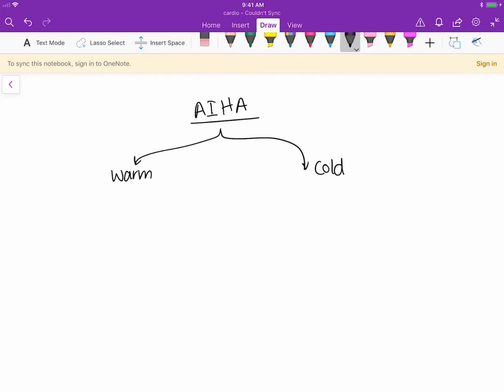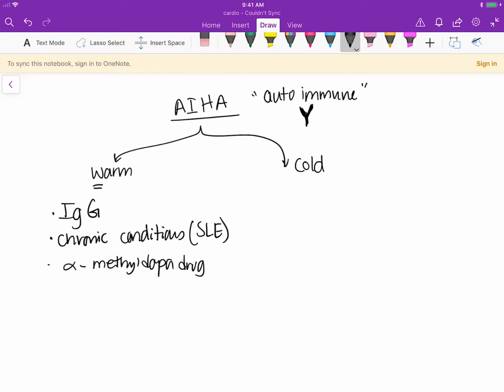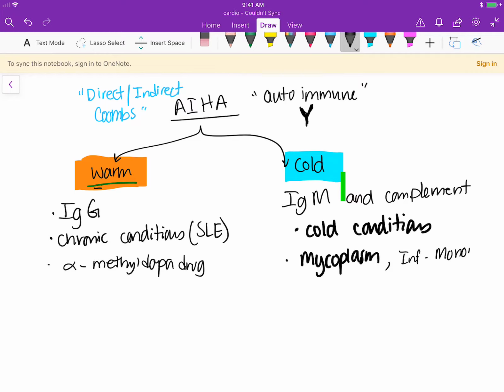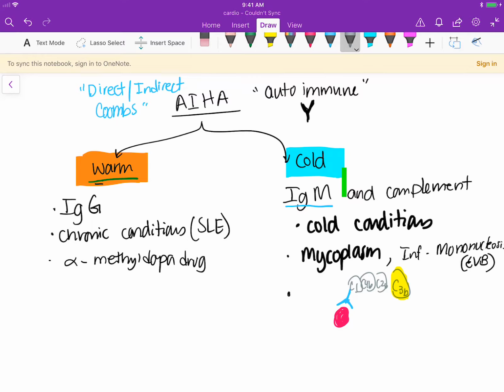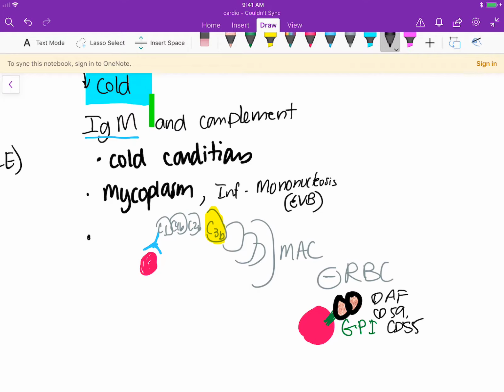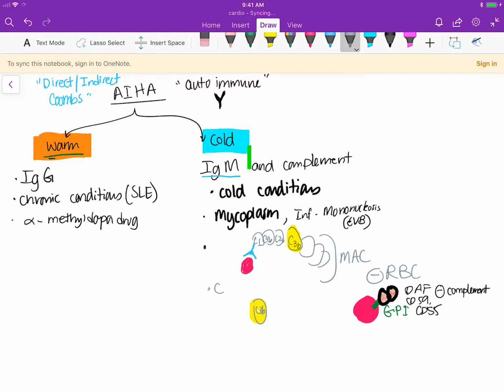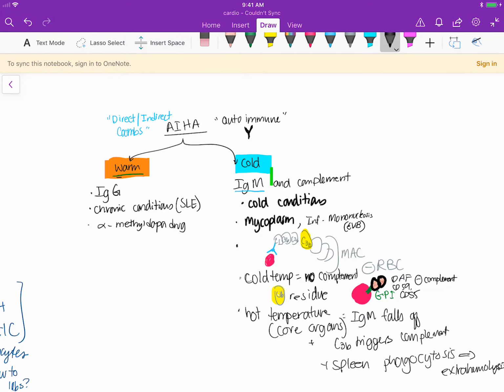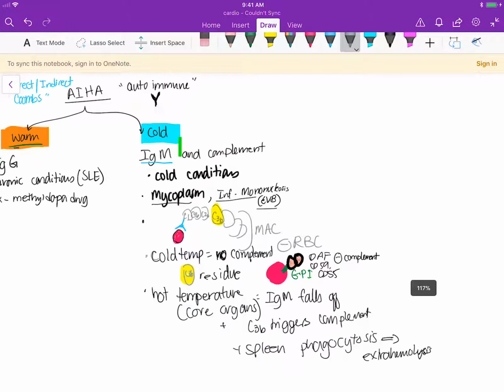Warm Cold Hemolytic Autoimmune Anemia